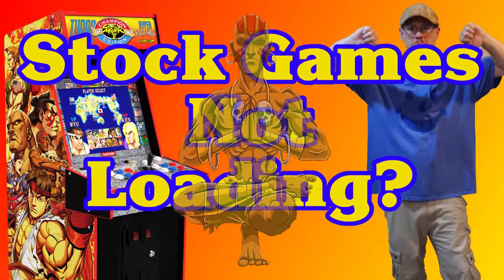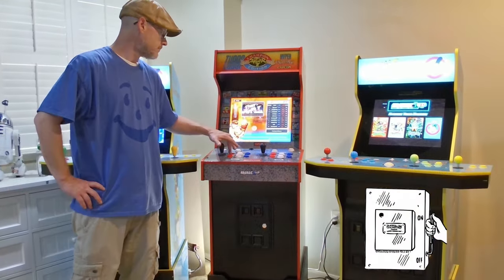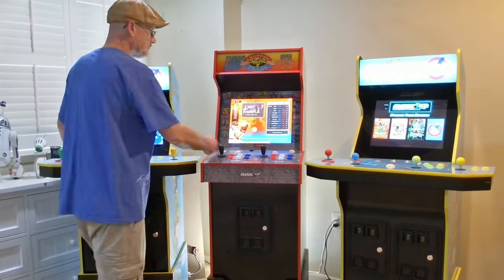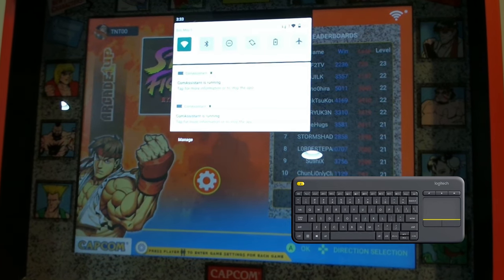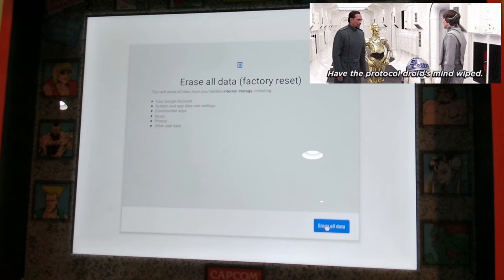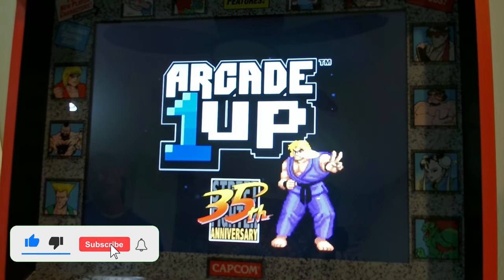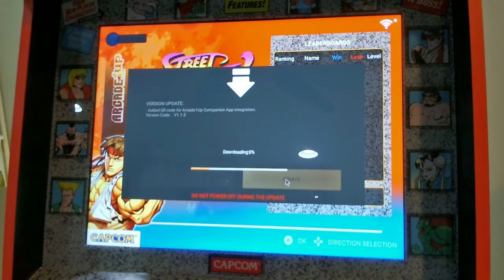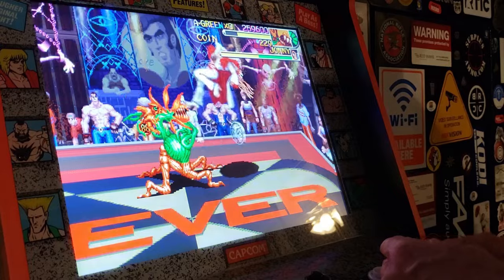1 Simple Fix to Get Your Arcade1up Yoga Flame Games Working Again!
Are you having issues with your Arcade1up Yoga Flame Cab? Are your games not loading or are you having other crazy issues? Maybe you should try doing a Factory Reset to your Cab, to see if that helps it start working again. Factory Resetting your cab will wipe all the old away, and bring back the factory image, just like it was right out of the store.

Please join us as I walk you through fixing my Arcade1up Yoga Flame Cab. Factory Resetting is a Simple Process, once you've watched the video.

Wireless Keyboard

Wireless Keyboard

Best SD Cards are U3 I recommend the following:

16 GB
32 GB
64 GB

Badass Wooden Ball for your Sticks:

Bat Kits
4 Player
2 Player
1 Player

Ball Kits
4 Player
2 Player
1 Player

Trackball Parts

External USB Port:

2 port
1 port

Audio